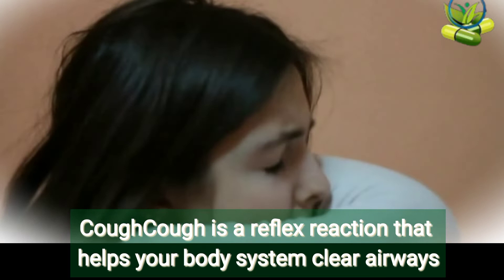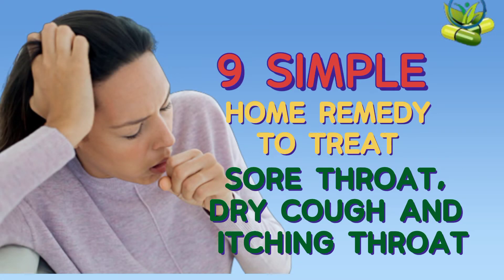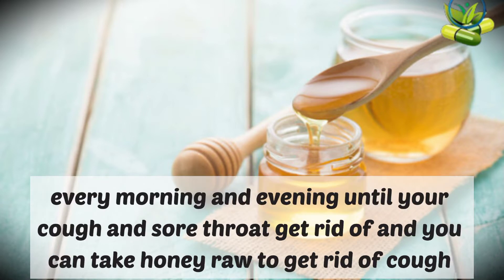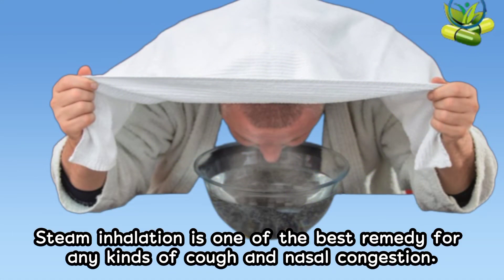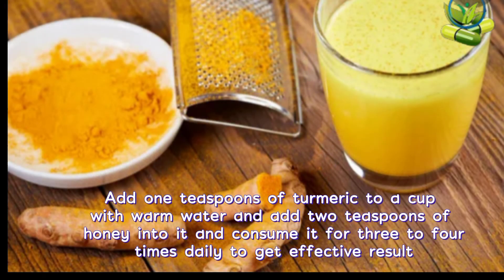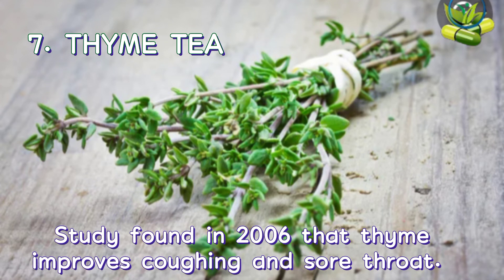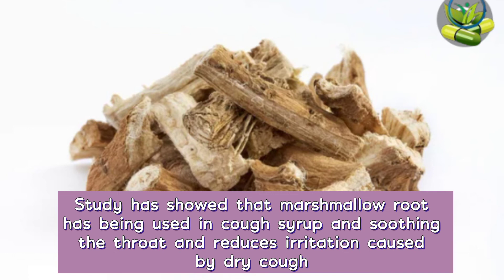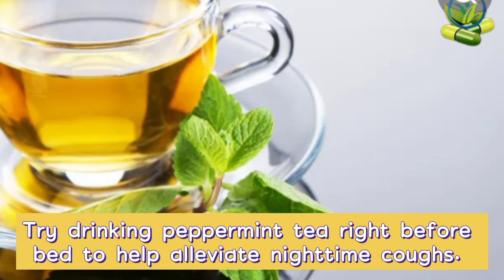9 Simple Home Remedy Treat Sore Throat, Dry Cough and Itching Throat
cough is a reflex reaction that helps your body system clear airways from the upper part which is the throat and lower part which is the lungs airways from dust or smoke